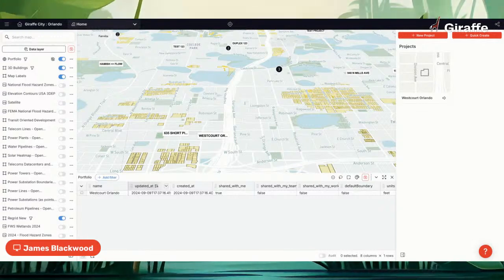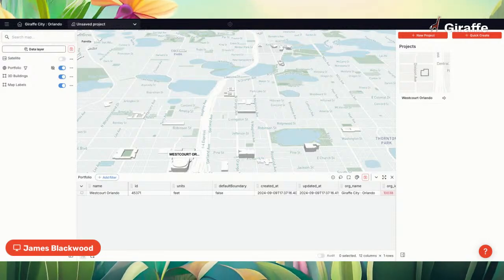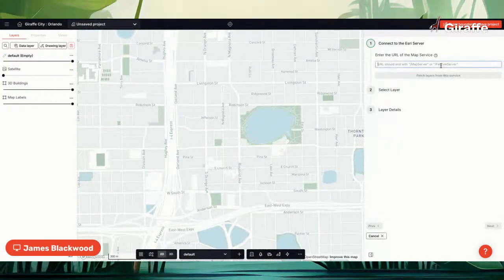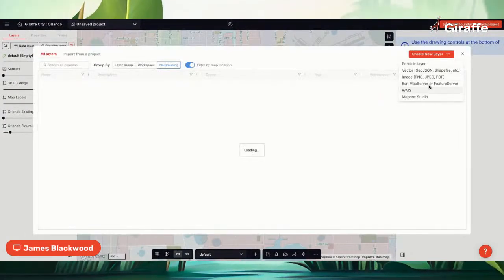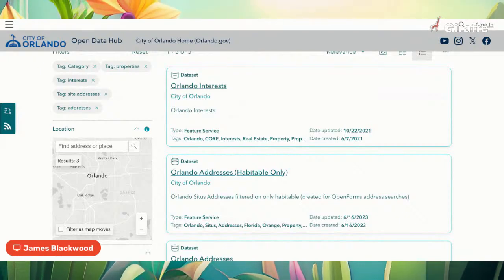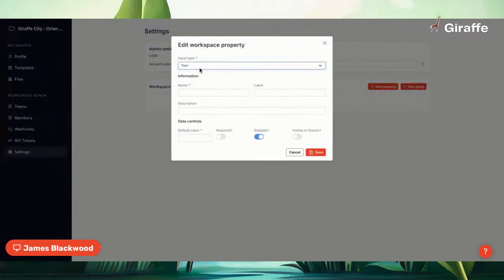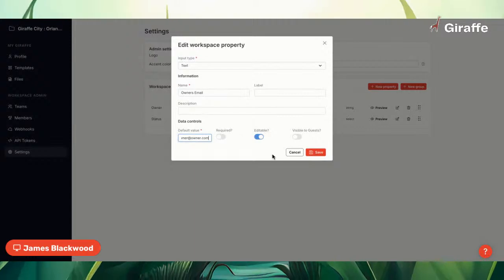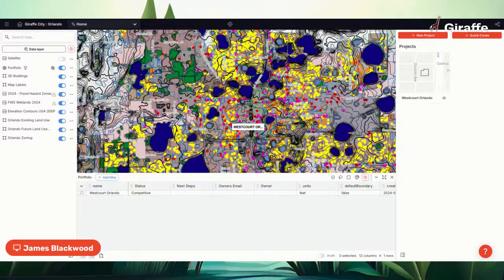Feasibility Friday: Setting up the market portal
Setting up your market portal